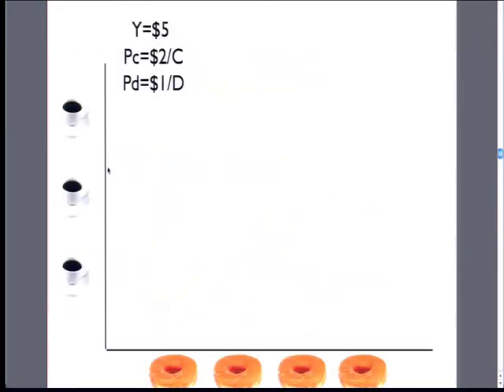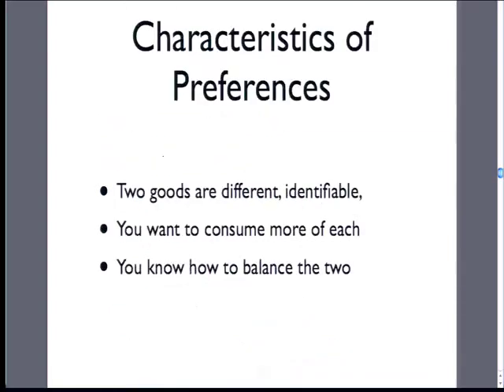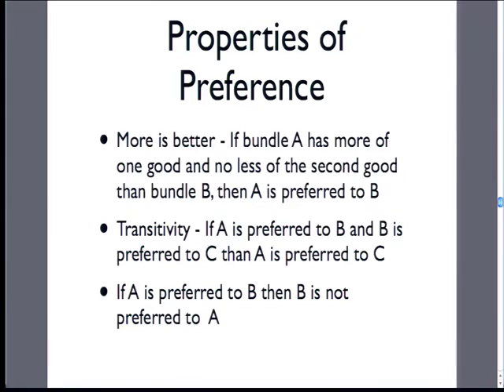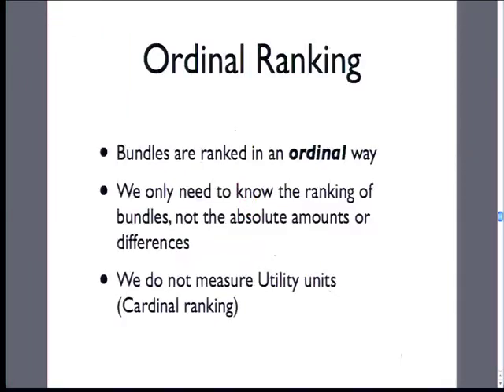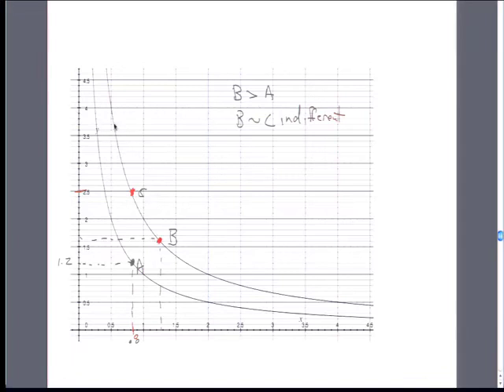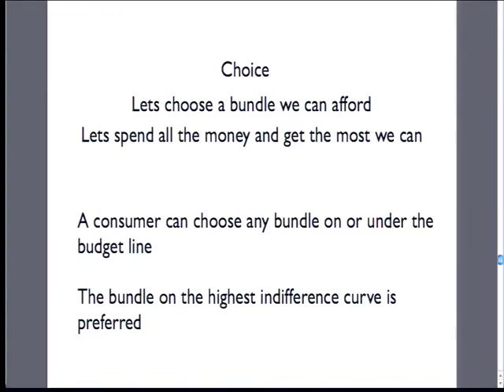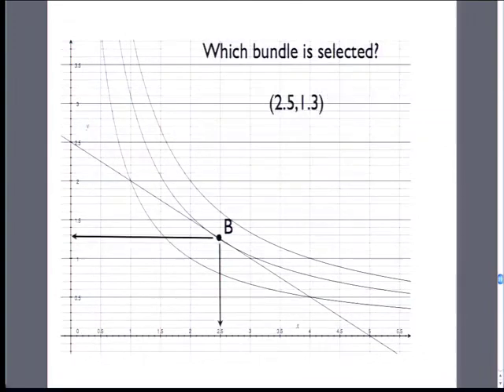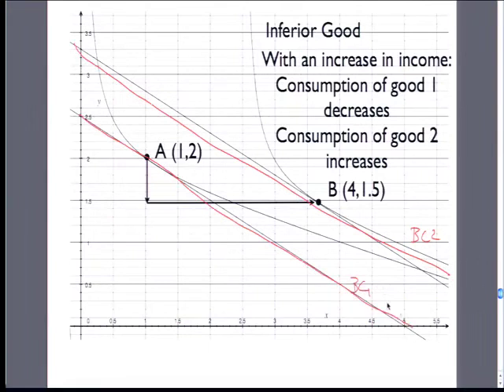2014 01 30 Economics C3 2014 01 30001